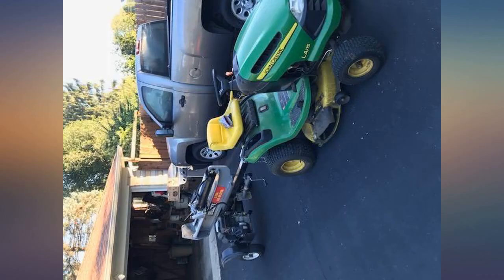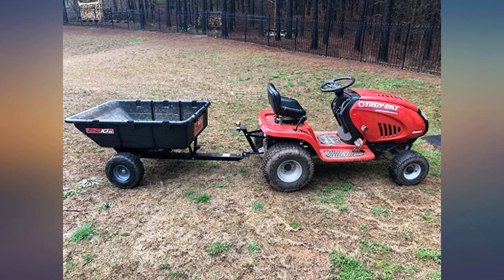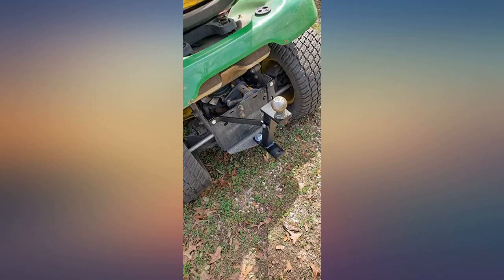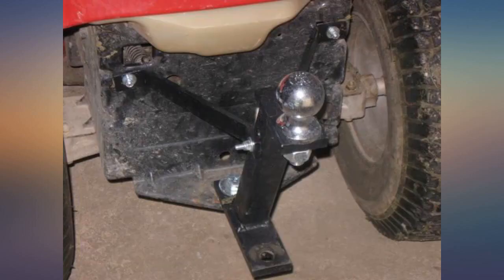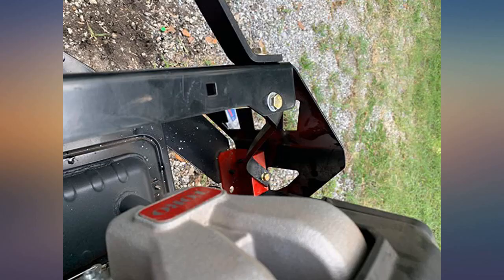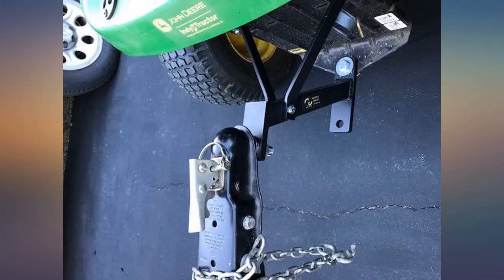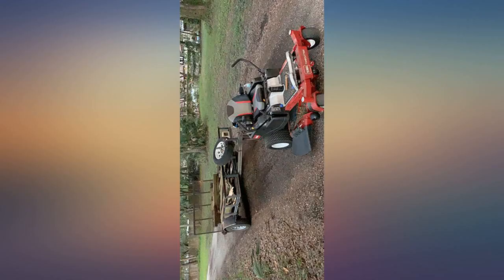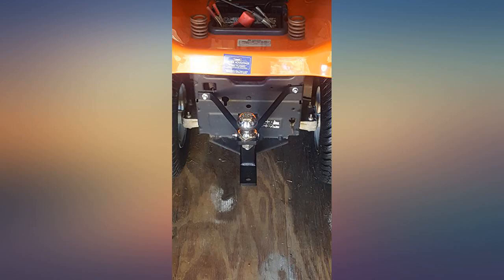Great Day - Lawn Pro Hi-Hitch - Lawnmower Towing Hitch review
Main Features:
by entering your model number.. With the Hi-Hitch, a regular riding mower can be transformed into one of the handiest tools ever for pulling small trailers.. Whether you’re hauling off trash on a utility trailer, bringing up firewood or just positioning your ski boat in your garage, the Hi-Hitch gets the job done!. The Hi-Hitch is braced and positioned perfectly at just the right height to keep trailers level and well-balanced.. With super-strong aircraft aluminum construction, the Hi-Hitch provides a lot of “horsepower” with very little weight added to the machine. Installs in easily and accepts all conventional trailer-hitch balls.. Hi-Hitch Model LNPHH650 . MADE IN USA!!!